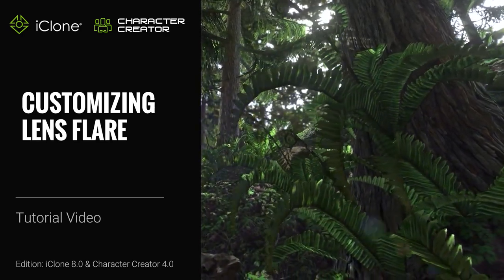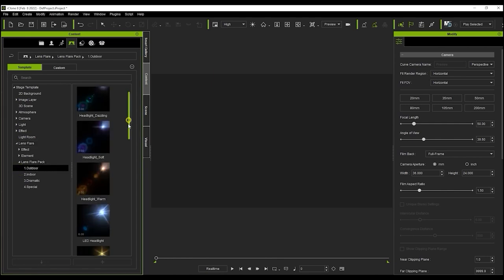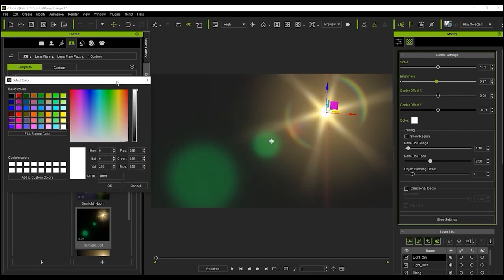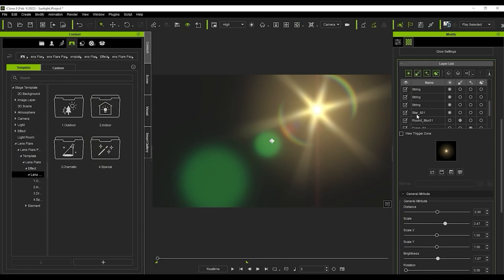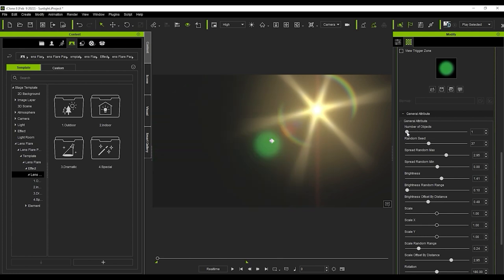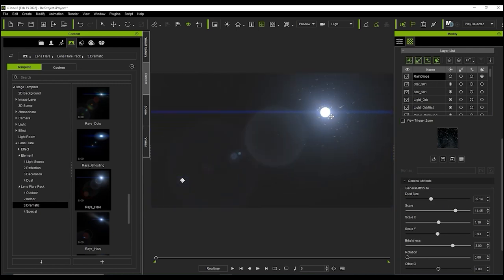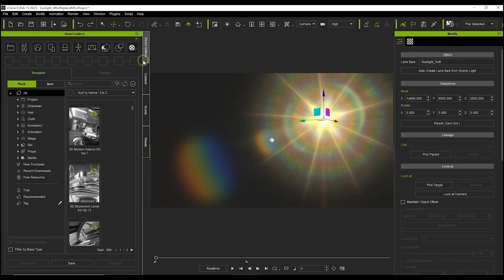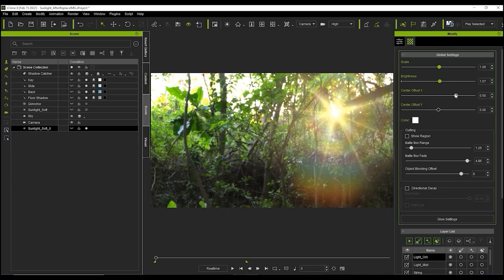iClone 8 & CC4 Tutorial - Customizing Lens Flare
The Lens Flare feature is an interesting new feature with iClone 8 that allows you to add a little bit of extra “flare” to your project.  In this tutorial, you’ll learn the basics of how you can apply a Lens Flare to your scene and do some basic editing.

00:00 Intro
00:33 Global Settings
00:59 Layer List
02:33 Save Content

✦ONLINE HELP
[iClone]